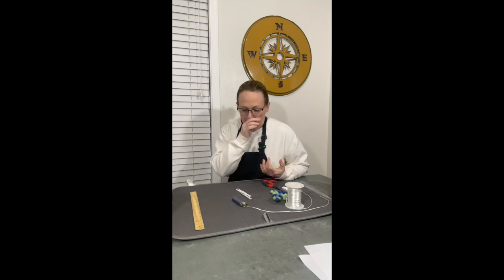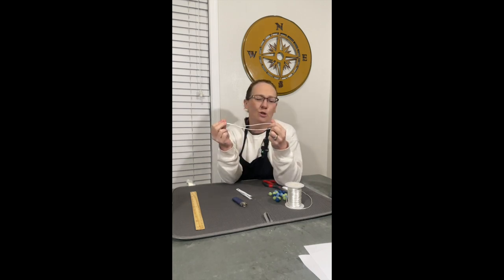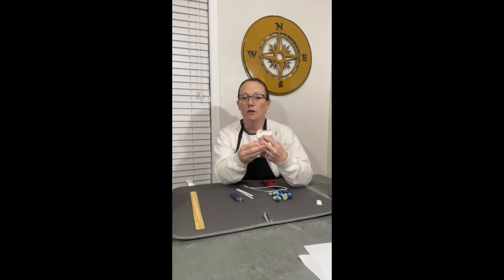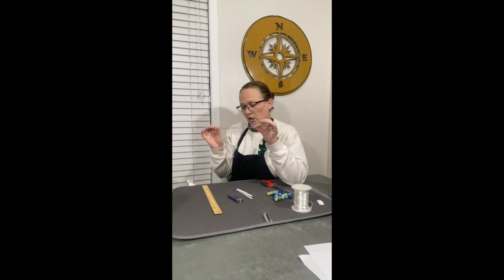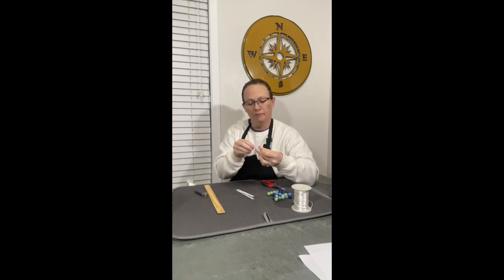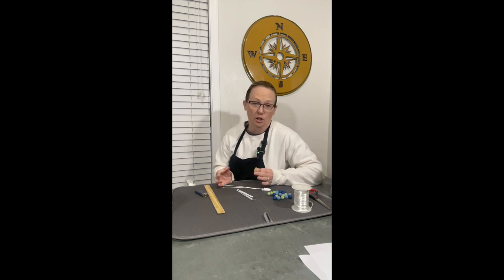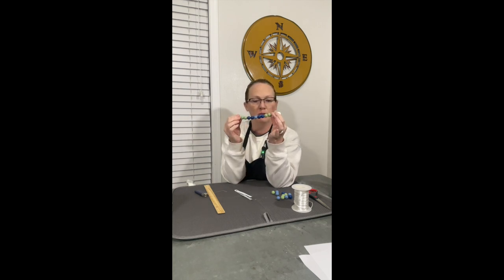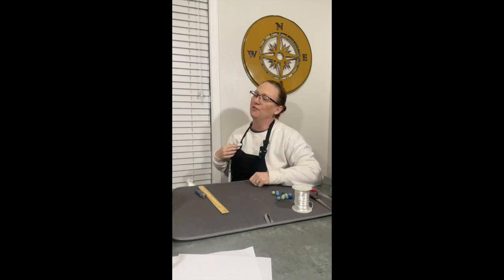DIY Pacifier Clips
In this easy-to-follow DIY tutorial, learn how to create your own silicone bead pacifier holder! Perfect for keeping pacifiers clean and within reach for your little one, this tutorial guides you step-by-step through the process of making a stylish and practical pacifier holder using silicone beads.
 Whether you're a seasoned crafter or new to DIY projects, this tutorial provides clear instructions and helpful tips to create a personalized pacifier holder that matches your baby's style.
Say goodbye to lost pacifiers and hello to a convenient and adorable solution. Watch now and get crafting!

Please note that some of the links provided in this video description may be affiliate links, which means that I earn a small commission if you make a purchase through those links. This commission comes at no additional cost to you.

I only recommend products and services that I have personally used and believe will add value to my audience. Your support through purchasing products via these links helps me continue to create helpful content for you.

Silicone Beads:

Nylon String:

Pacifier Clip: